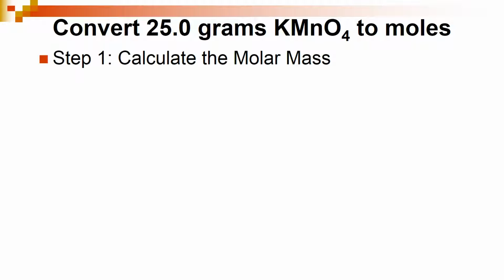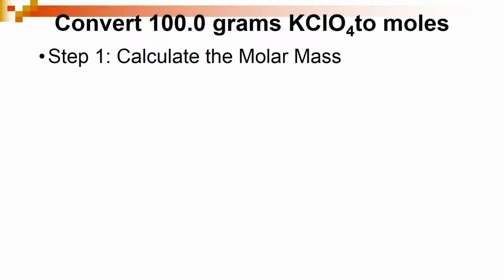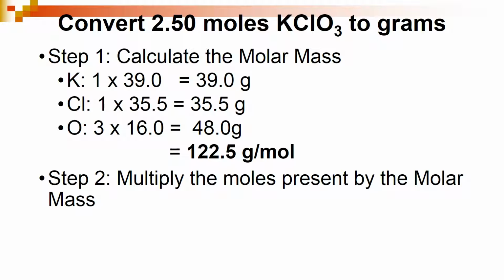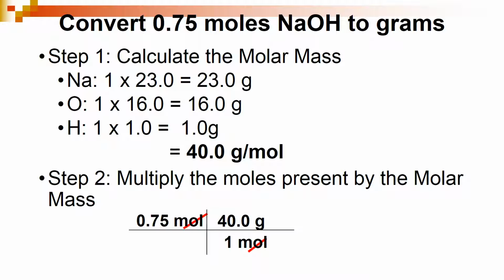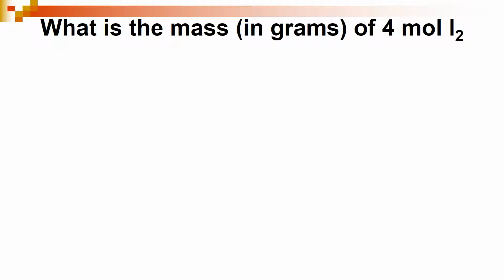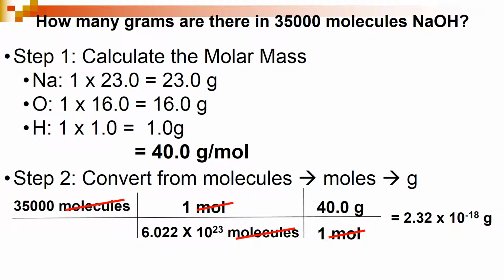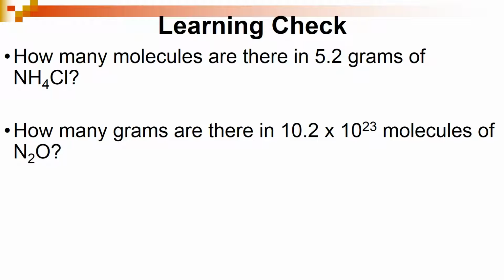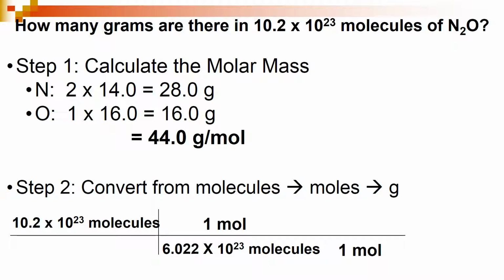C11 L2 Molar Conversion